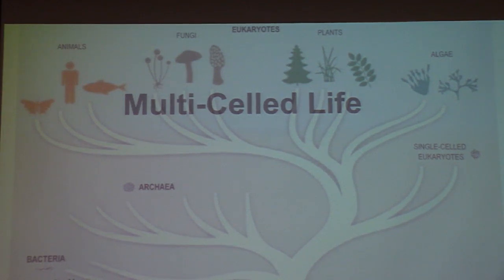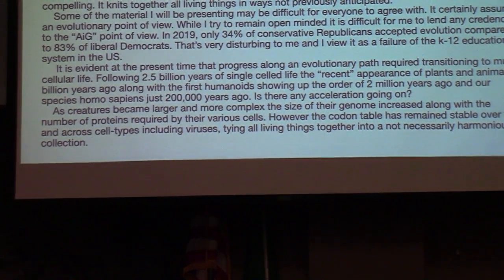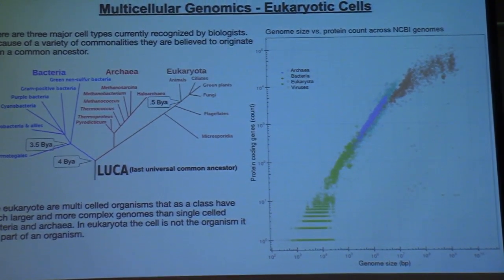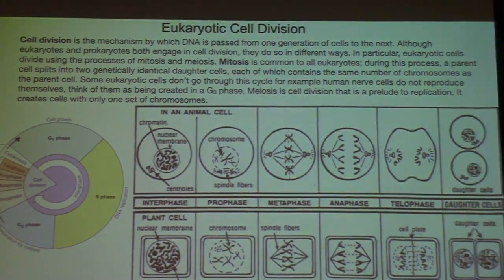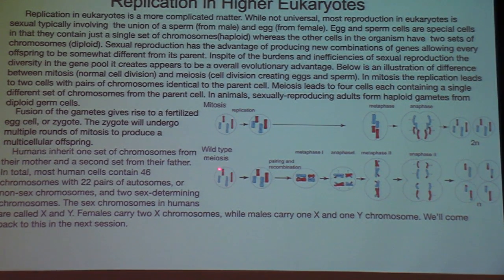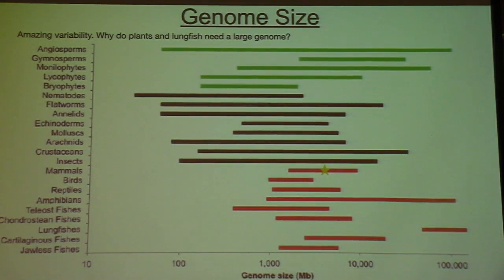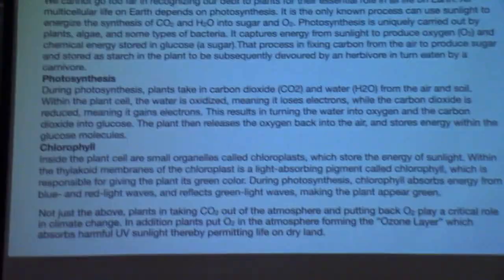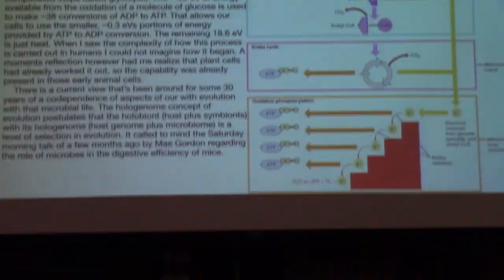Multi celled Life, Seminar 5, Gerry Garvey, June 4, 2023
Discusses some of the differences in cell processes between single-celled and multi-celled organisms.